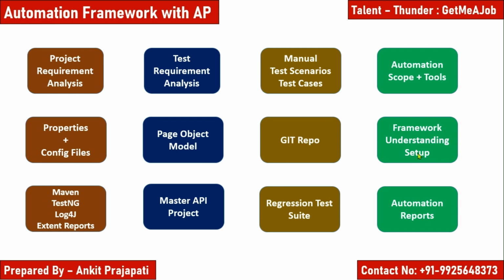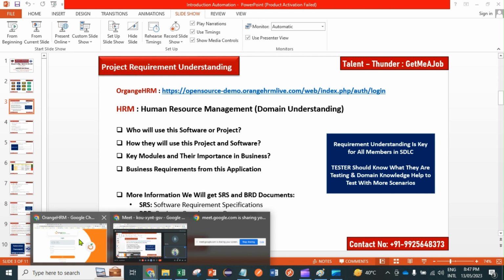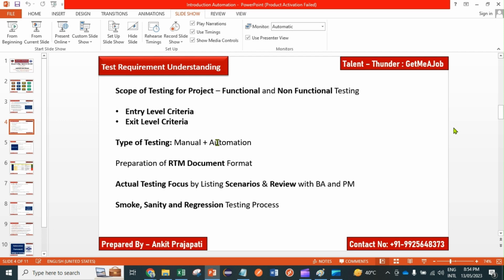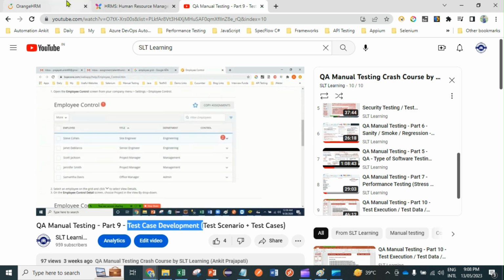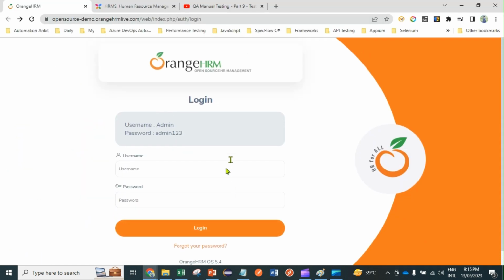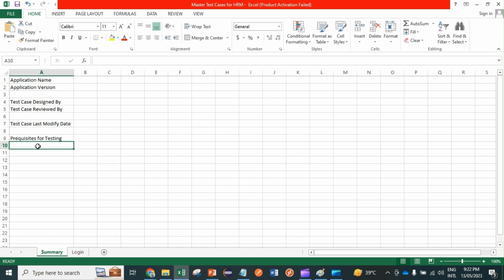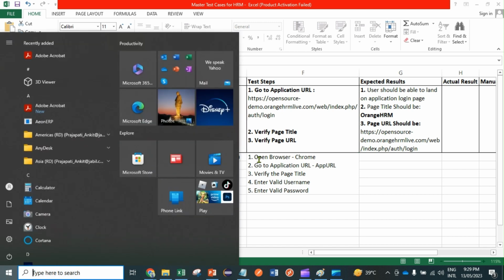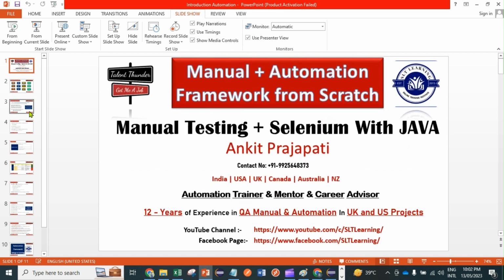Introduction & How to Start With Project from Scratch for Testing (Part 1) By SLT Learning !!!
This video will brief you about how to start with project, from manual testing to automation approach.

If you are non IT or Fresher guy, then please refer and understand the process of working with IT company.